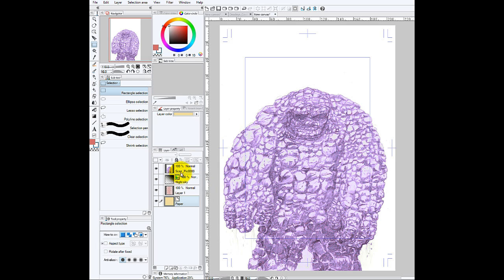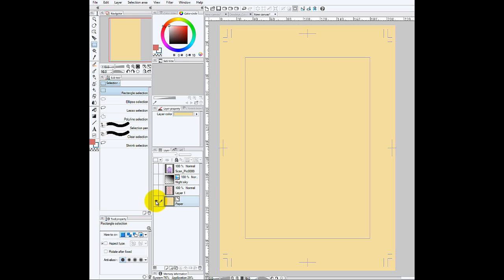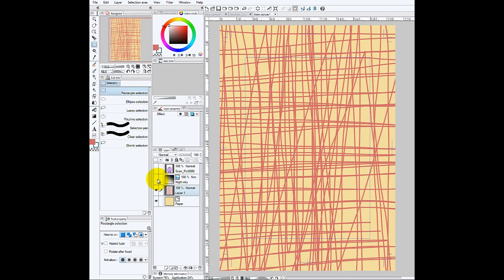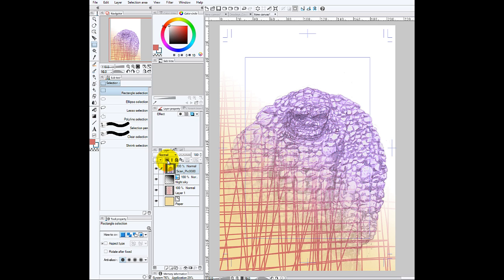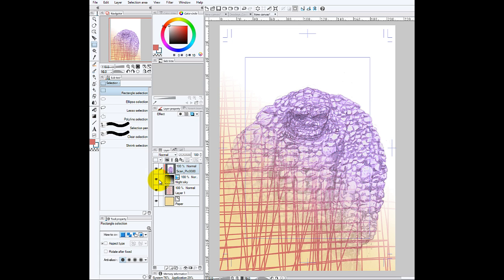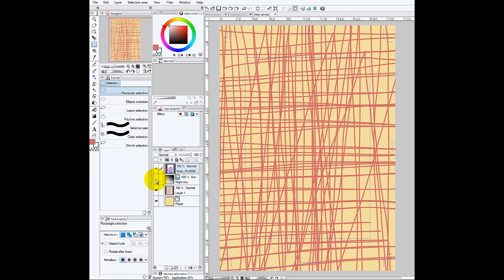A way to do Gradient Masking in Manga Studio 5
In response to a question about my earlier video about layers and layer masks in Manga Studio 5, I present a humble solution to the problem of gradient masking. Hope it helps!